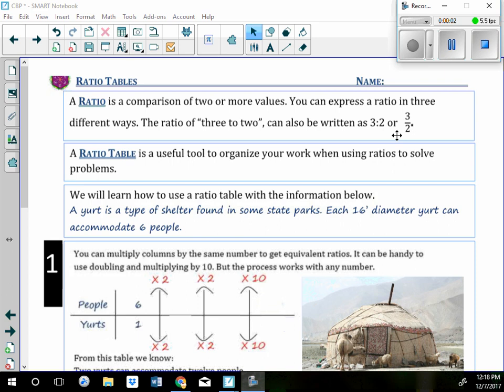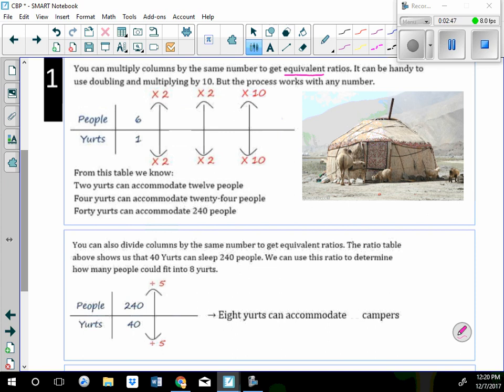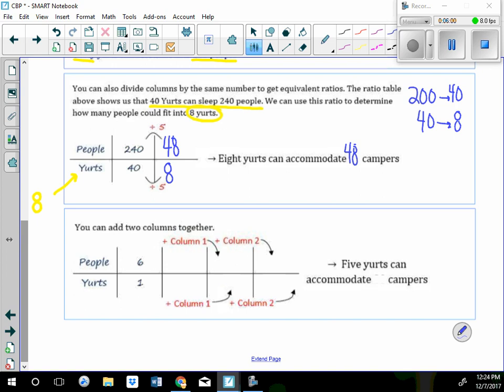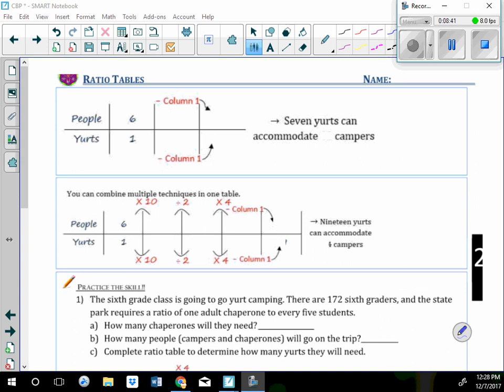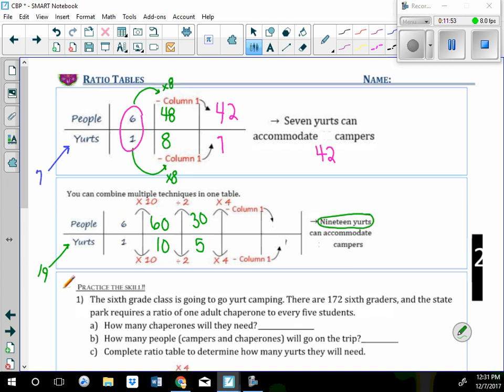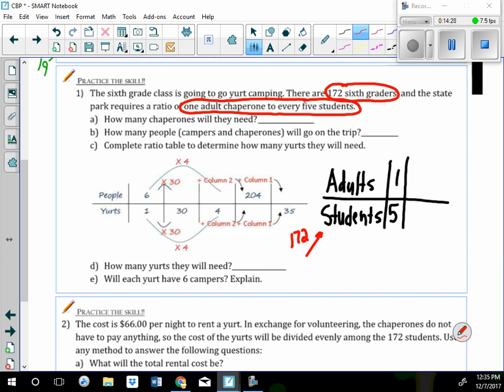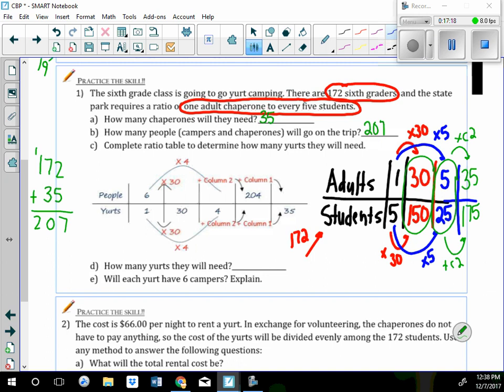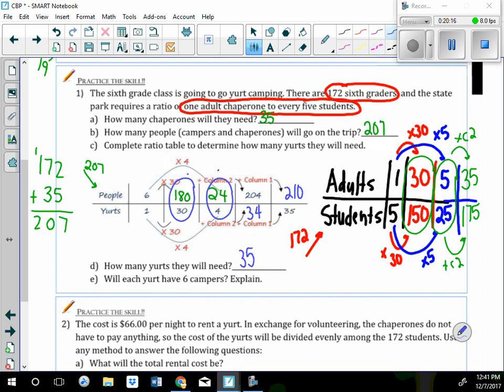Introduction to Ratio Tables